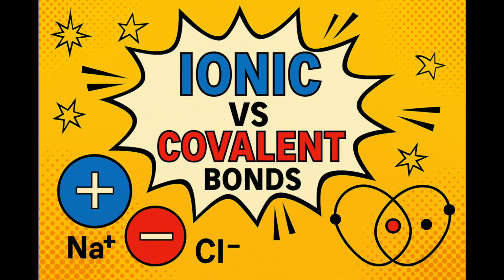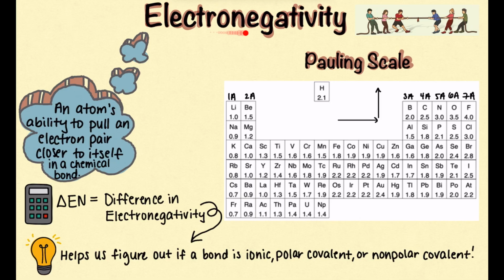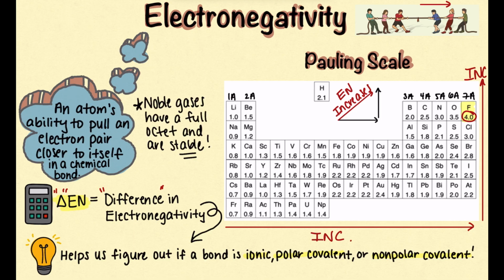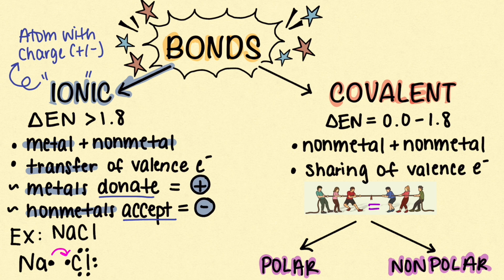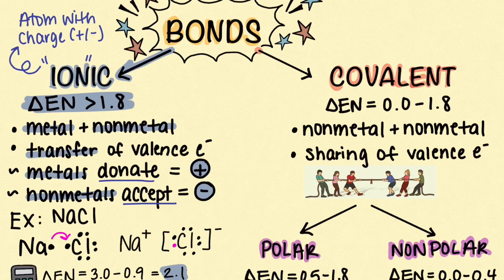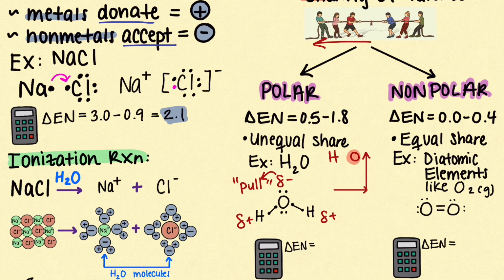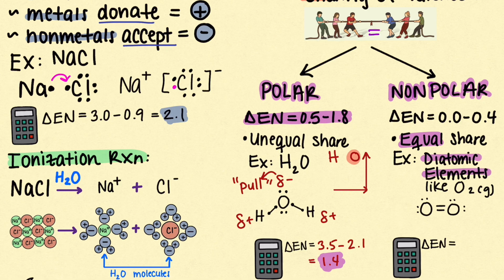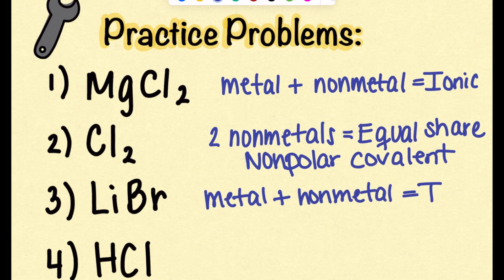How to Know if a Bond Is Ionic, Covalent, Polar, or Nonpolar!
Welcome back to Luly's Science Studio! 👩🏼‍🔬
In this lesson, we break down ionic vs. covalent bonds, how electronegativity works, and how to tell whether a bond is polar or nonpolar.

I explain everything just like I do in my own classroom, using simple visuals, clear examples, and memory tricks that actually help 🤩

If you enjoyed this lesson, give this new video a watch on Calculating Oxidation Numbers and Crossing Charges: